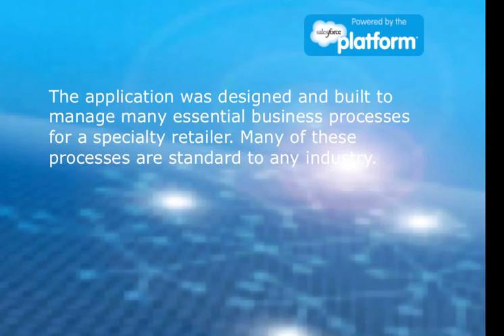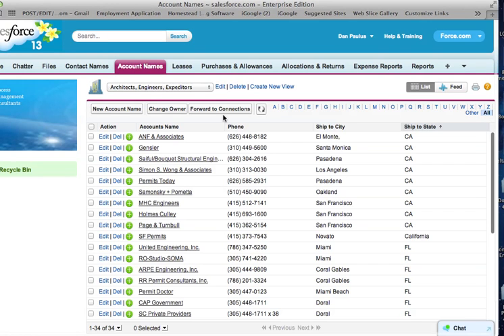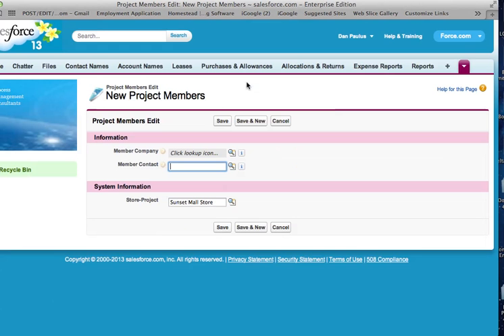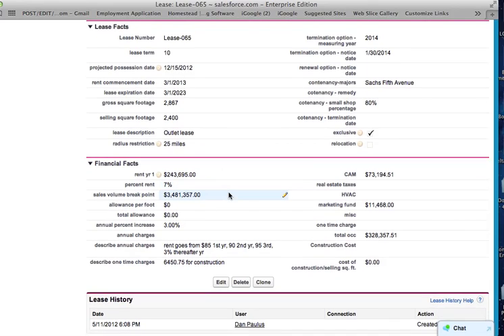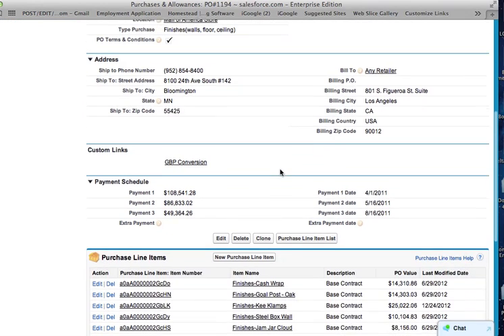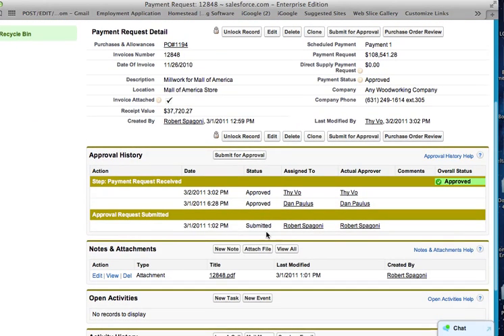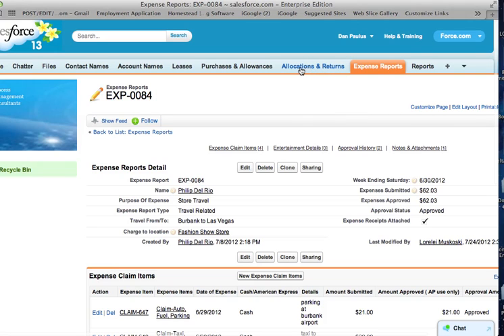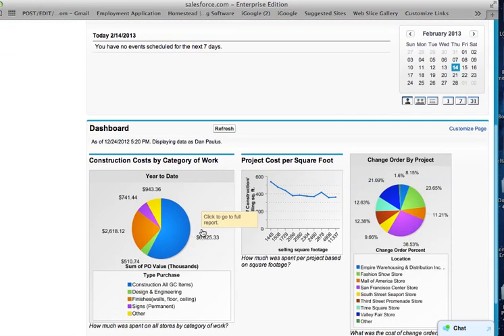Our Force.com Application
Demonstartion of Cloud Application